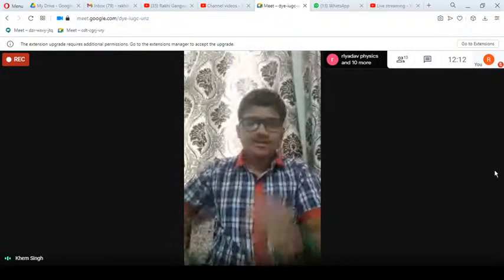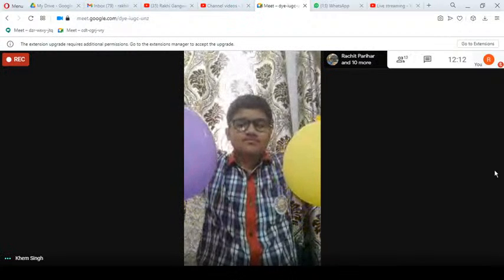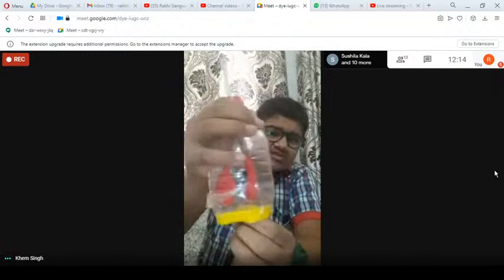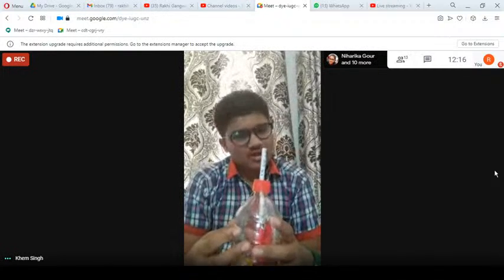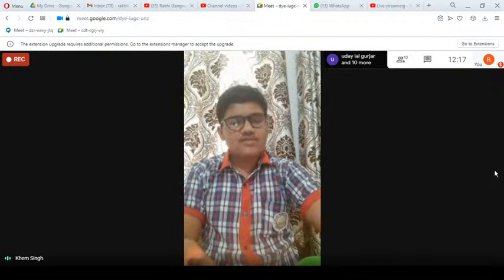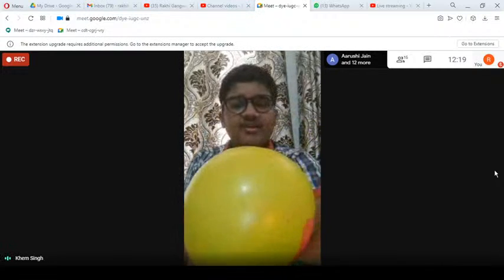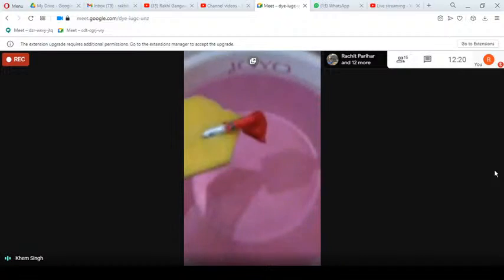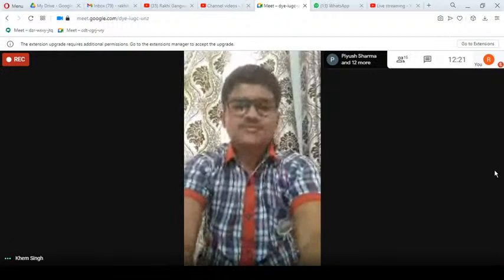online Science Exibition 20-21